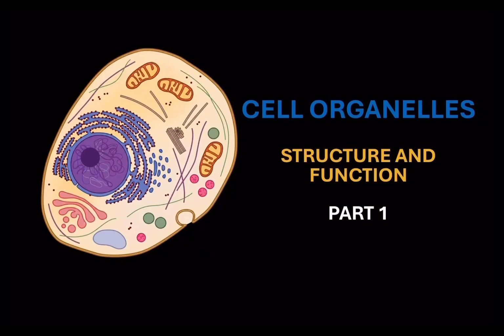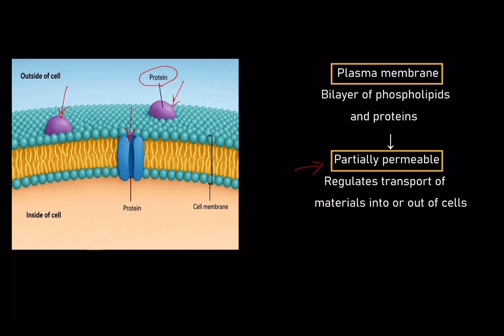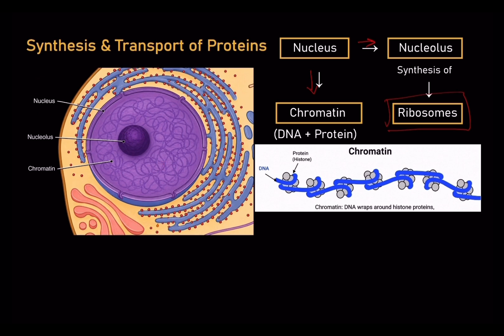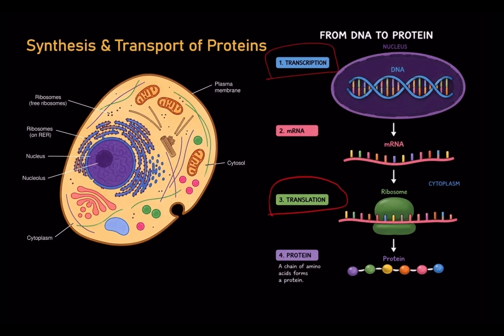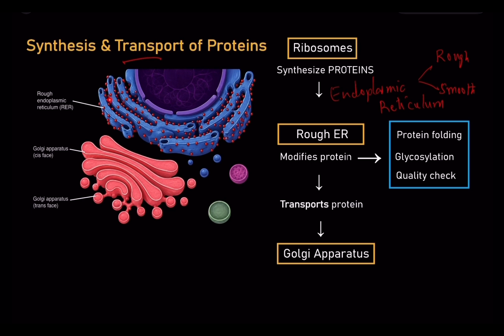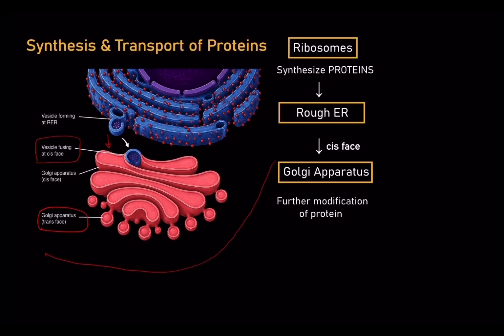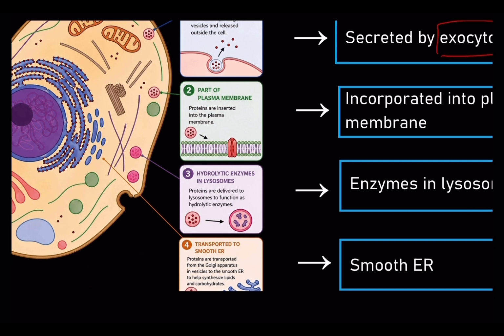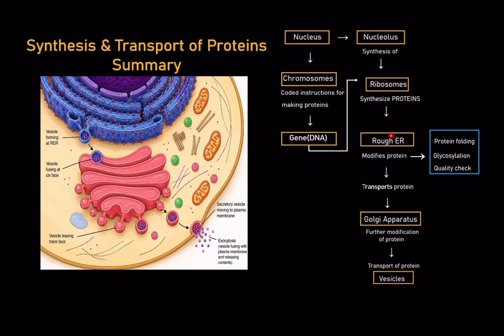Cell Organelles: EXPLAINED SIMPLY | Part 1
This lesson discusses the structure of a eukaryotic cell, and the functions of the organelles that are involved in protein transport and synthesis.
This is part 1 of a 2 series video.

Thanks!

0:00 Introduction
3:45 Synthesis of proteins
8:30 Transport of proteins
12:43 Fate of proteins in vesicles
15:48 Summary